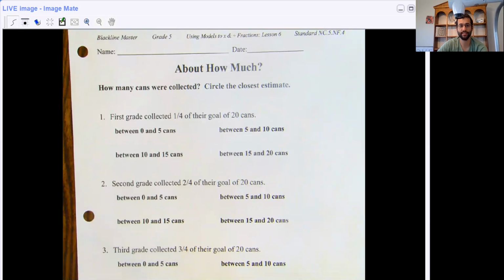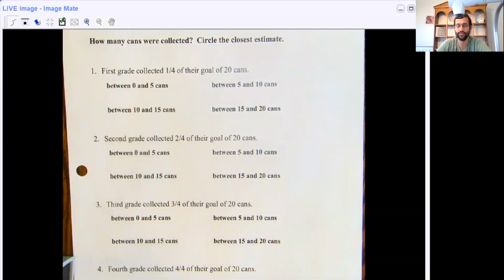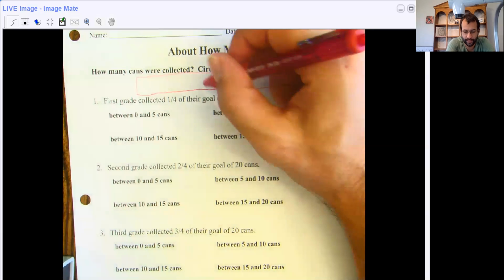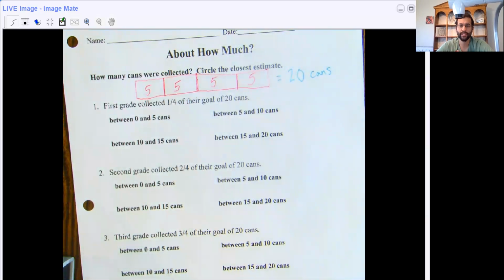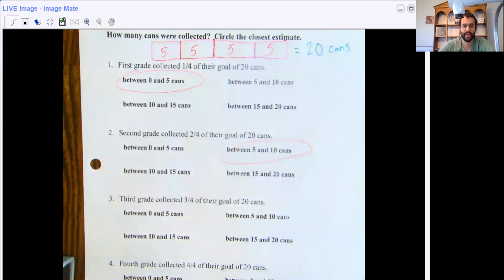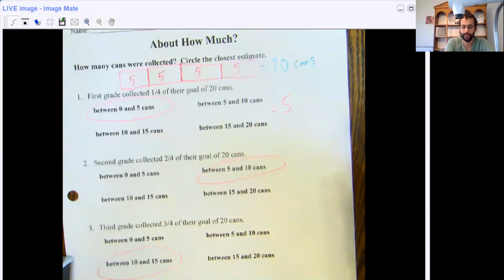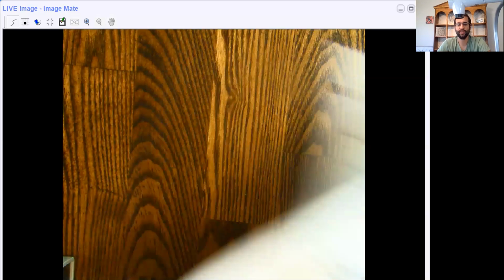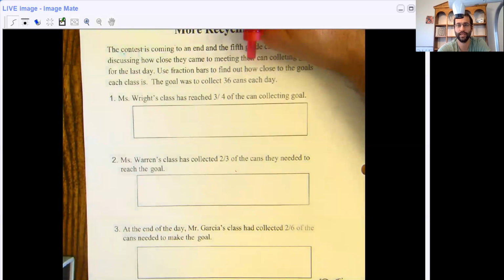12/01/20 Lesson 6